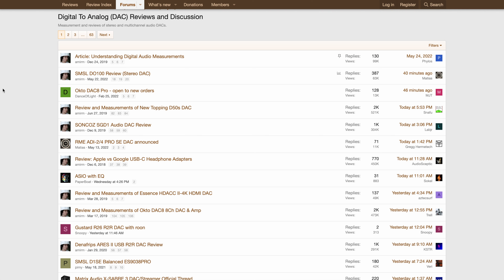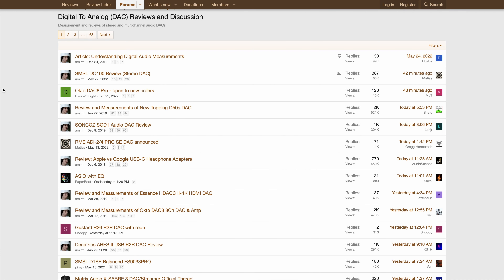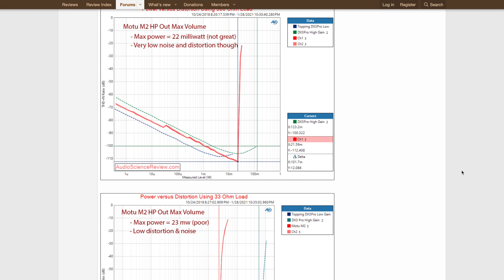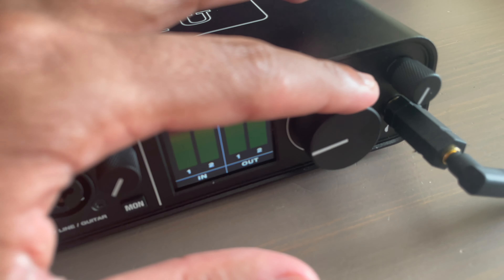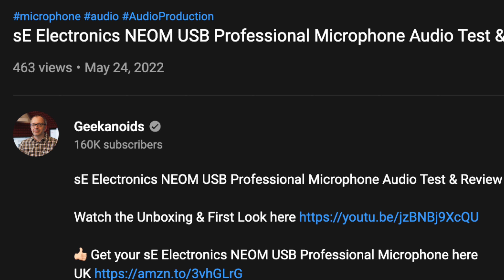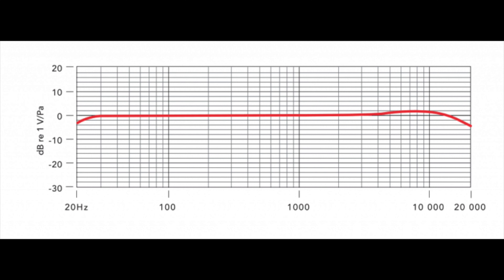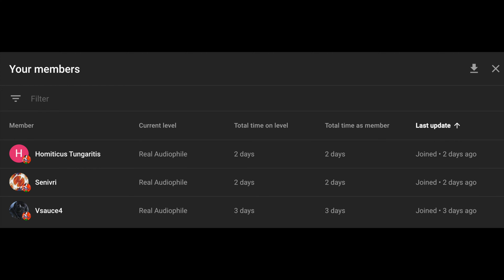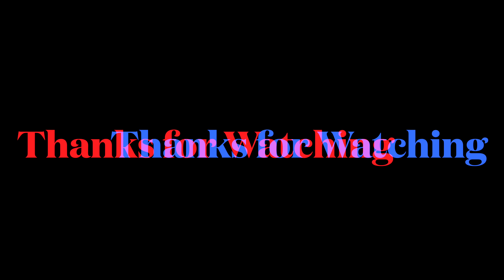Watch THIS Before You Buy a DAC!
Do not buy an "audiophile" DAC without watching this video first. You will surely waste your money otherwise.